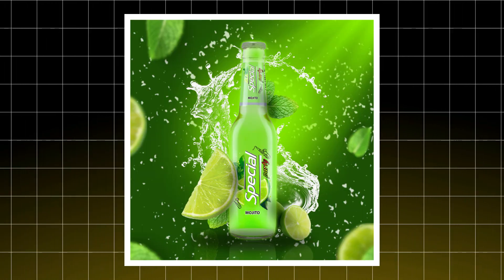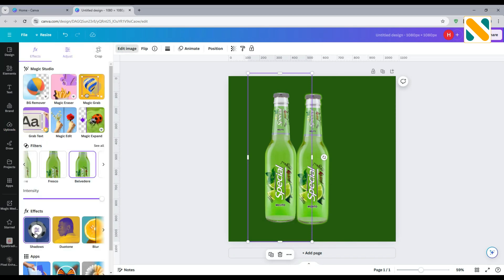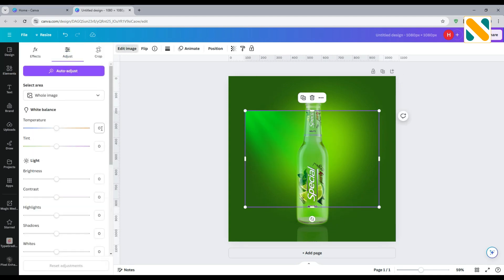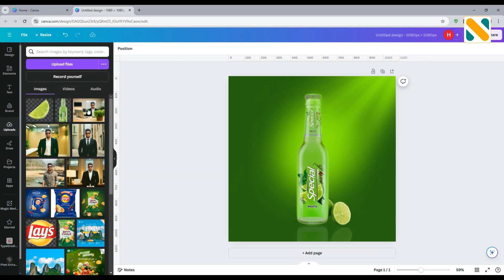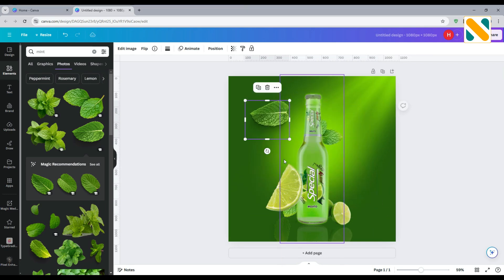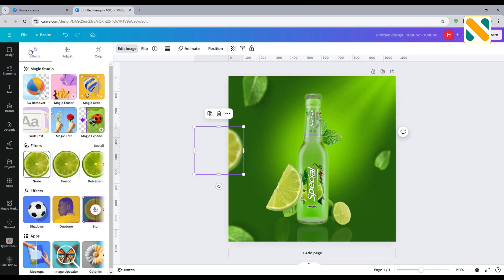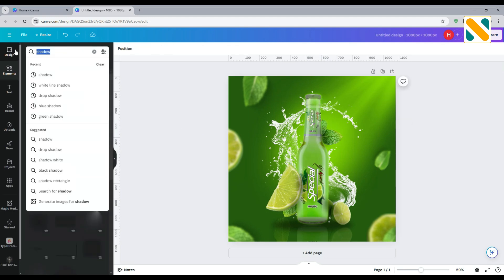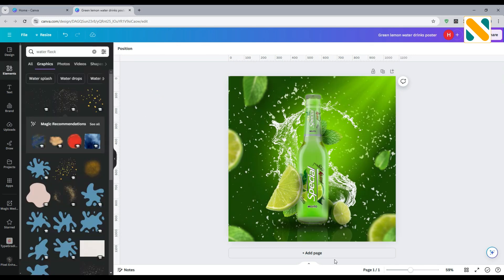Product Advertising Poster Design in Canva | Step-by-Step Guide!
Designing a product advertising poster in Canva is easier than you think! In this step-by-step guide, I’ll walk you through how to create eye-catching, professional posters that will boost your product’s visibility and sales. Whether you're new to Canva or an experienced designer looking for quick tips, this video covers everything from layout design to selecting the right fonts and images. You’ll learn how to use Canva’s built-in tools to create a product advertising poster that stands out in any marketplace. By the end of this tutorial, you’ll be able to confidently design posters that captivate and convert customers. Watch now and elevate your design skills today!